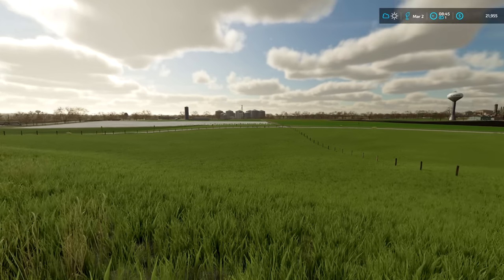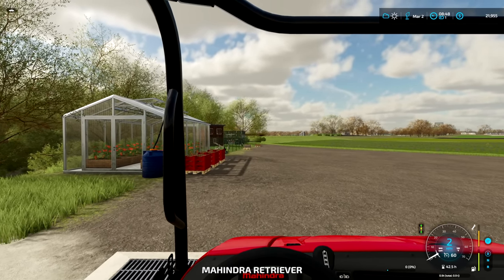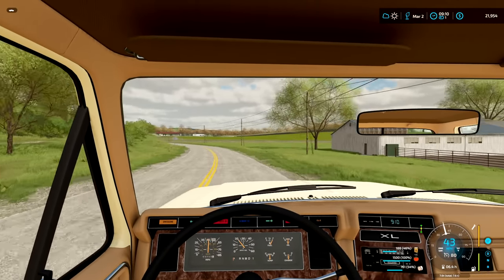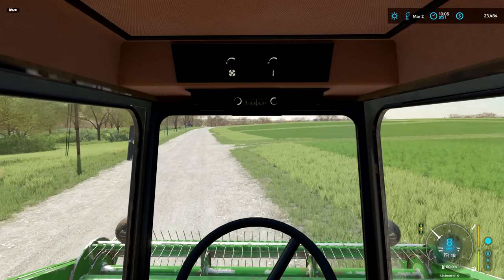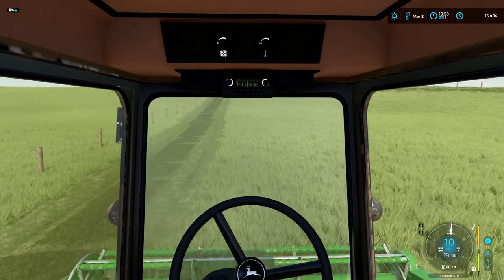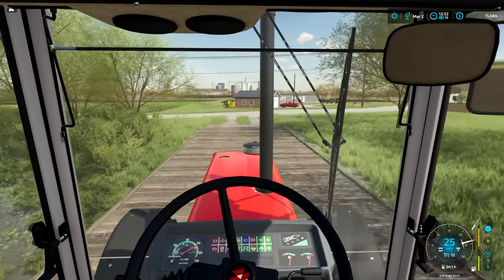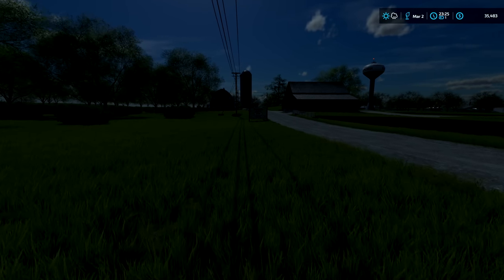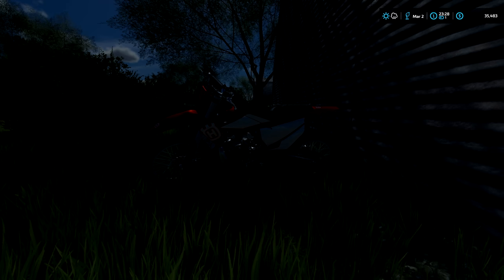This Was A Terrible Idea! | FS22 Ultimate Roleplay | Ep 49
In this episode of the Farming Simulator 22 Ultimate Roleplay Series we are buying a John Deere self propelled mower and putting it straight to work in the field. We are also trying to find out if Michael is up to something but this turns out to be a really bad idea.

Welcome to the ultimate FS22 Roleplay Series! In this Farming Simulator 22 Roleplay Series we start out with absolutely nothing. We have no money, no land and no equipment but we have a dream of owning our own farm and we will do everything we can to make that dream a reality.